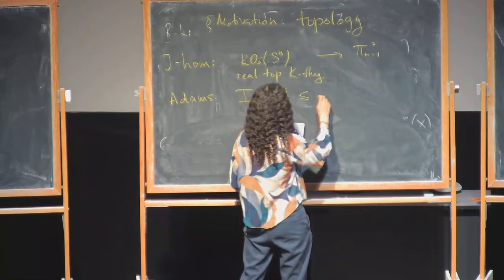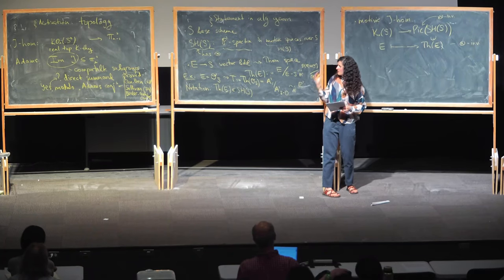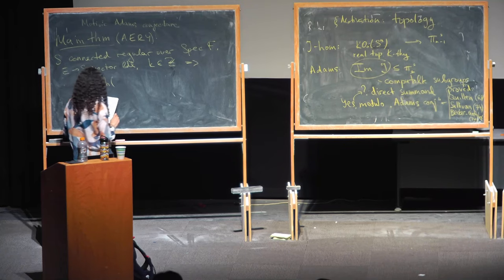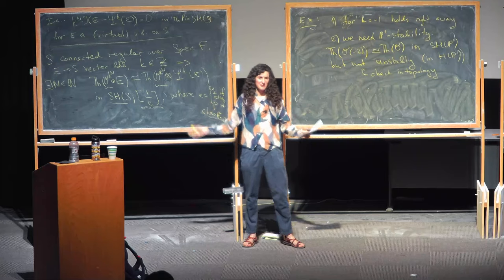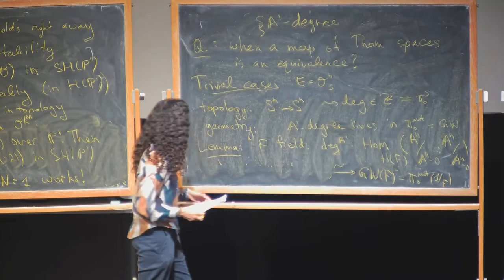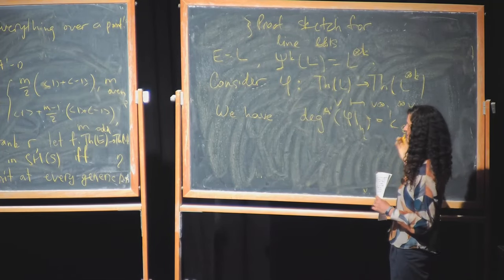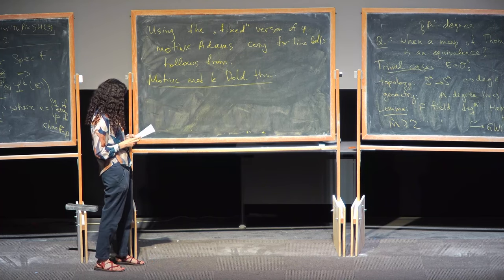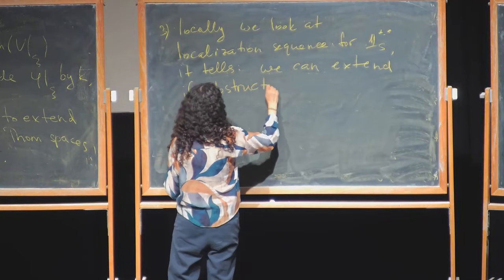Motivic Adams conjecture | Maria Yakerson, Oxford University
Motivic Adams conjecture

The well-known Adams conjecture in topology is a theorem about compactifications of real vector bundles on CW-complexes, which has important implications for analyzing stable homotopy groups of spheres. In the talk we will discuss an algebro-geometric version of this statement, which tackles algebraic vector bundles on smooth algebraic varieties. This is joint work with Alexey Ananyevskiy, Elden Elmanto and Oliver Röndigs.